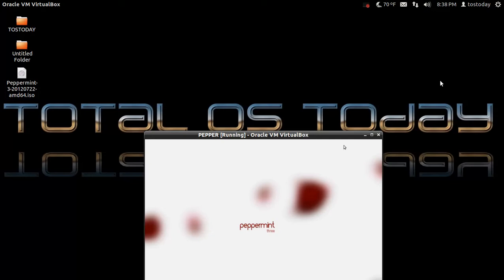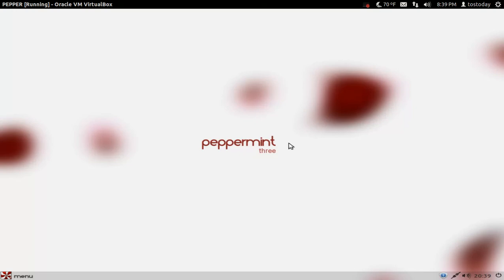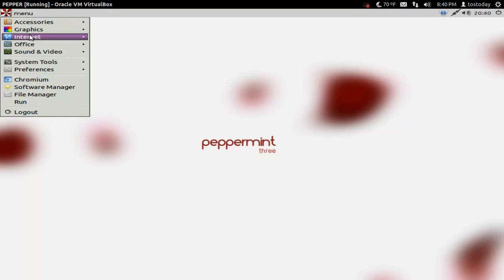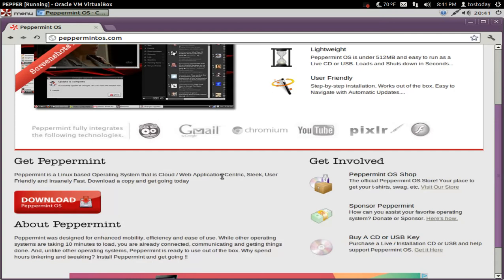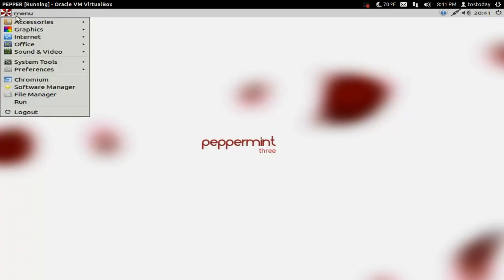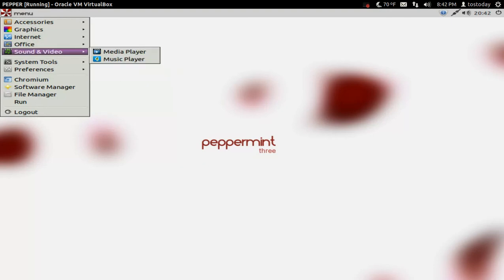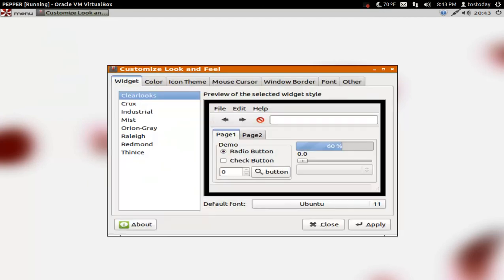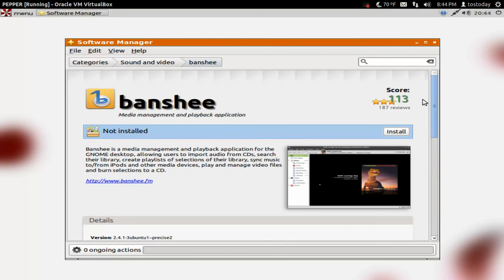Quick Review Peppermint OS 3 Light Linux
Recommended light Linux based OS. Very zippy.
LINKS-